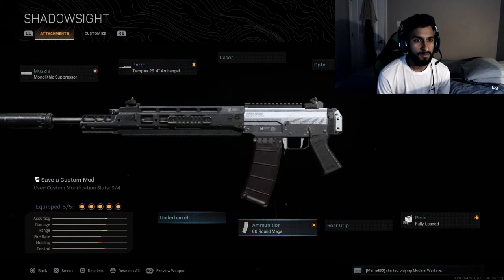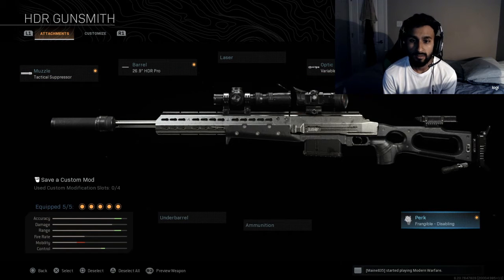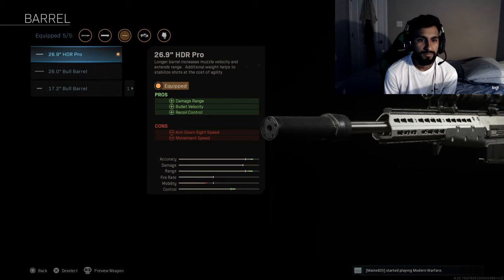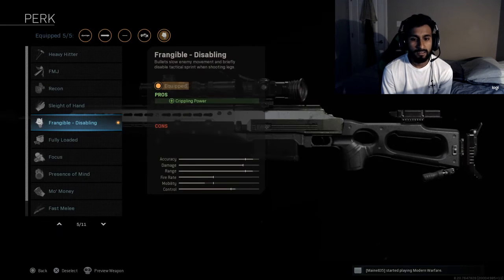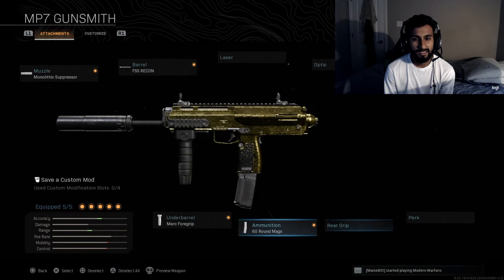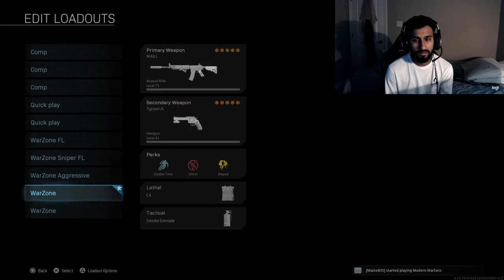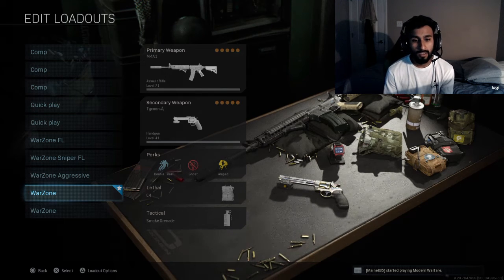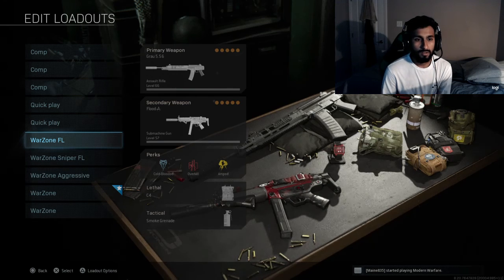WarZone Setup Class Video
here are my classes for Modern Warfare WarZone hope you enjoy